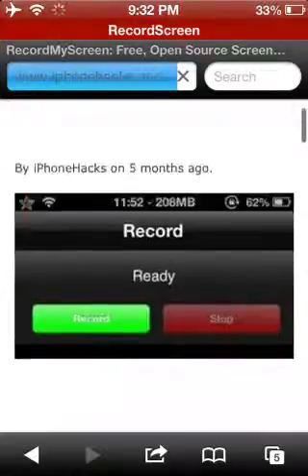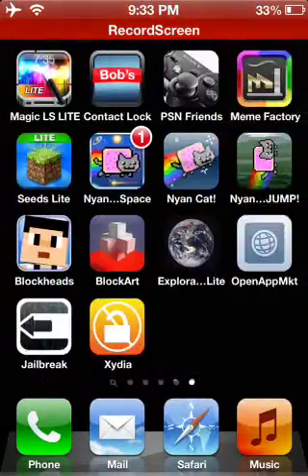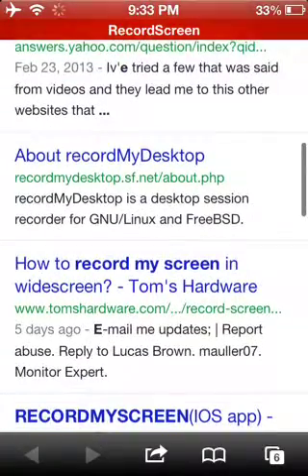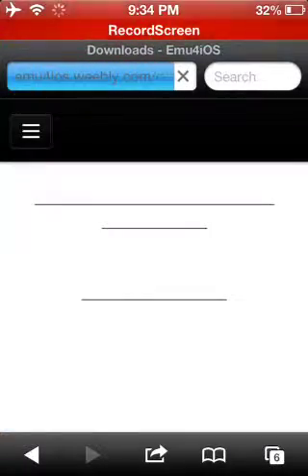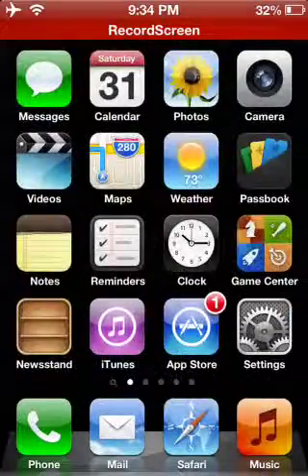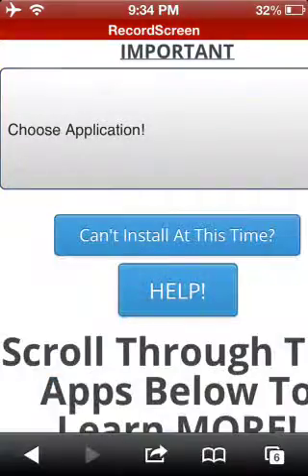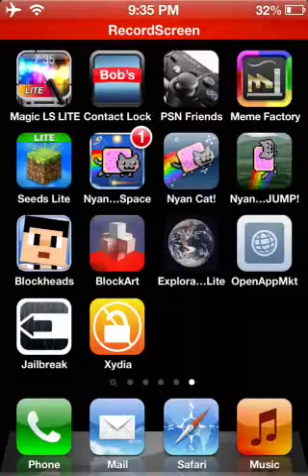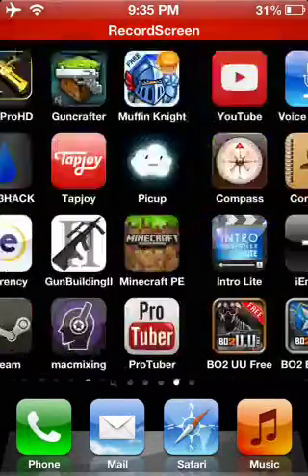How to record your ipod/ipad/iphone without jailbreak DOES NOT WORK ON IOS 7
No jb and free

THIS DOES NOT WORK ON IOS 7